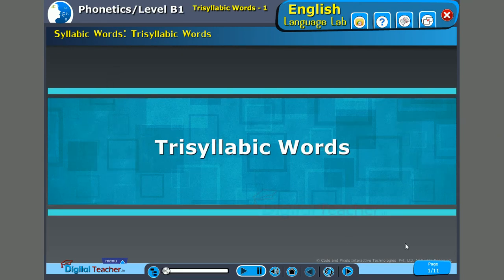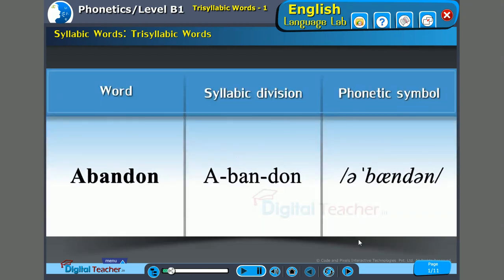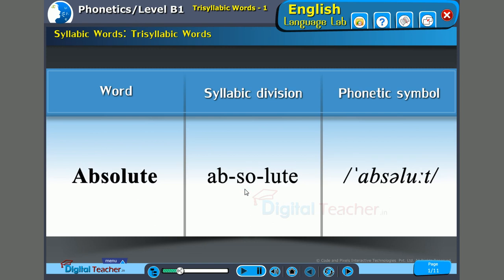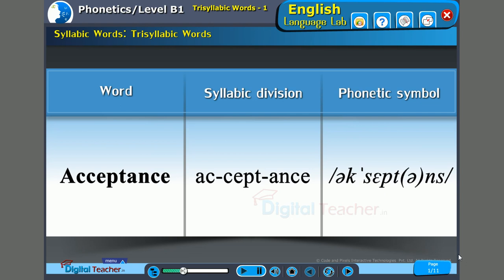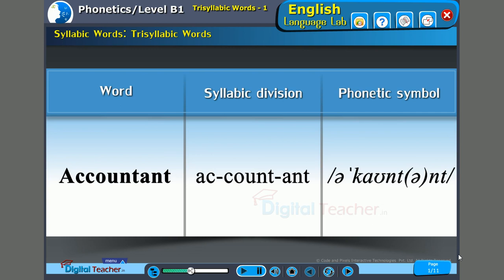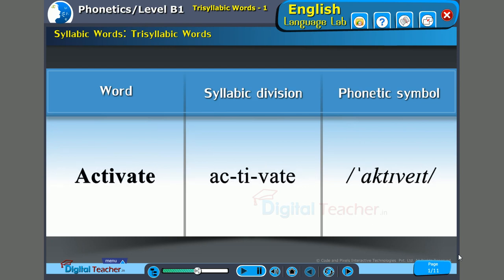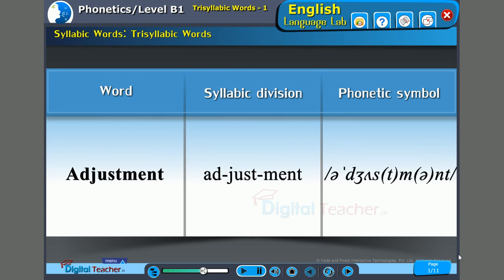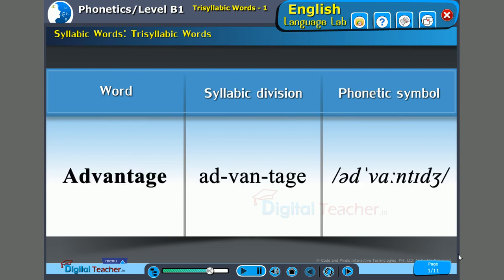Trisyllabic Words | English Language Lab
Digital English lab is designed according to the CEFR (Common European Framework of Reference) standards in learning